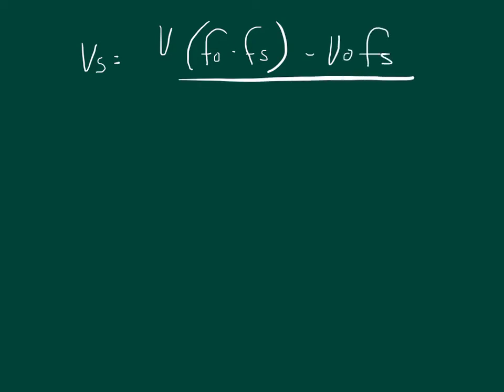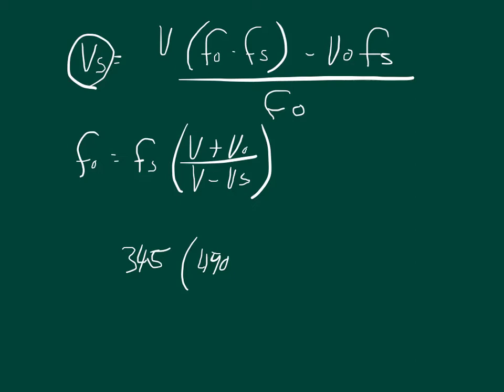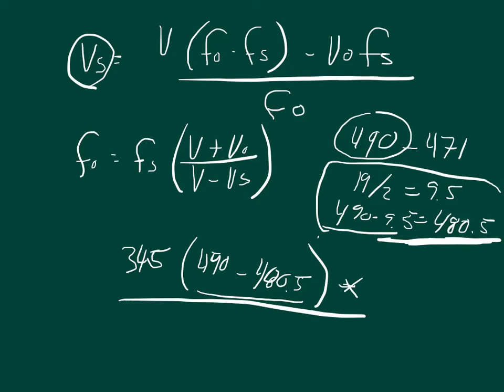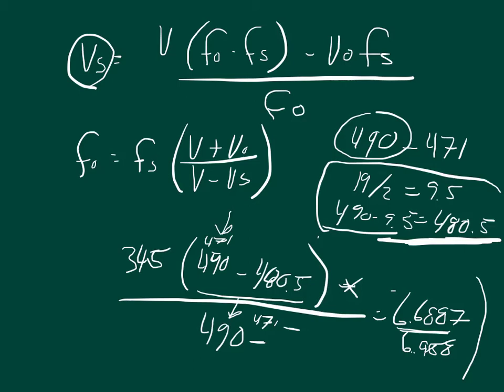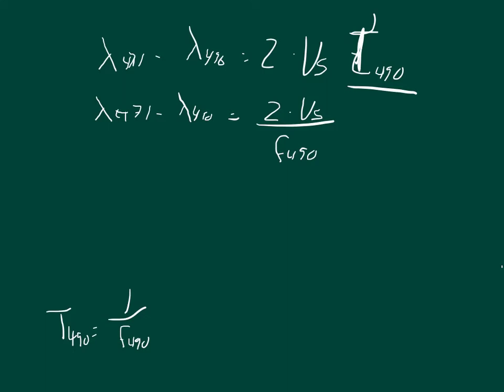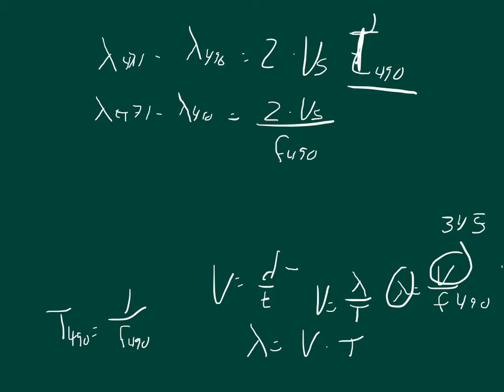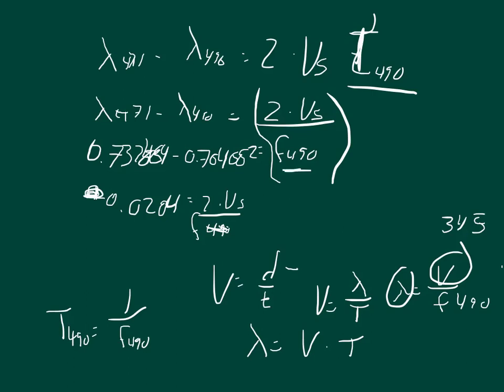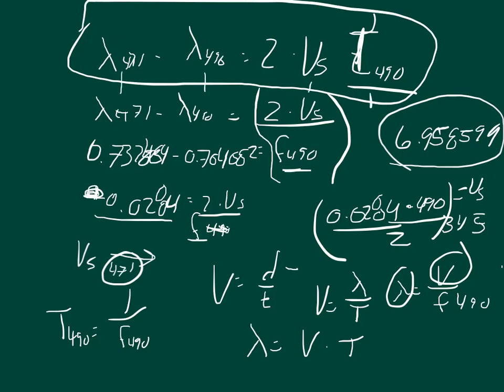Physics Web Assign Ch 14 #8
An alert physics student stands beside the tracks as a train rolls slowly past. He notes that the frequency of the train whistle is 490 Hz when the train is approaching him and 471 Hz when the train is receding from him. Using these frequencies, he calculates the speed of the train. What value does he find?
_____ m/s